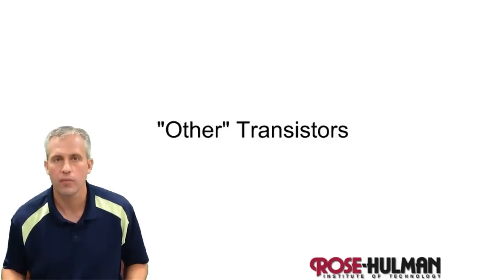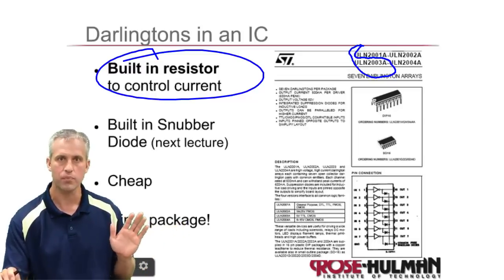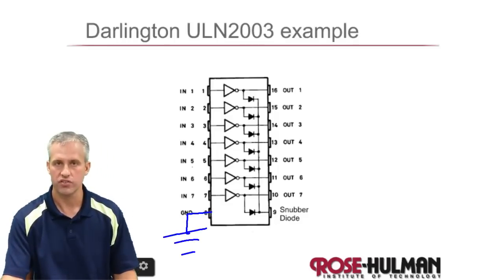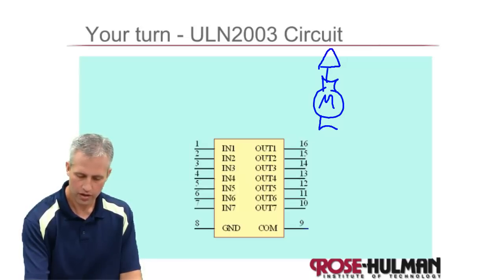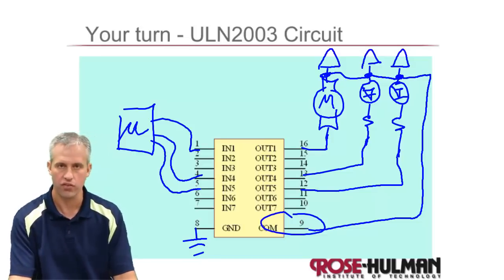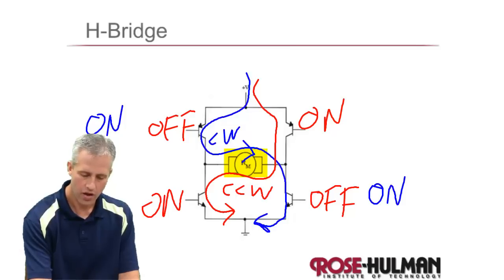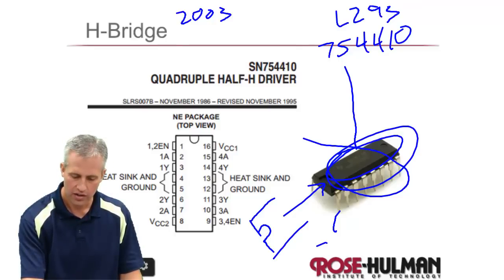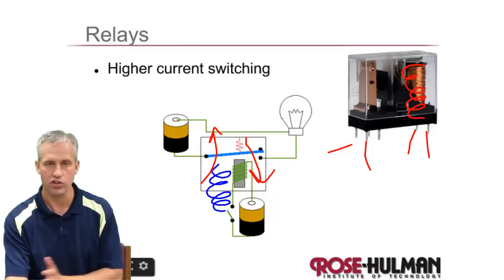ME430 Other Packages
Introduction to Darlingtons, H-Bridges, and relays.